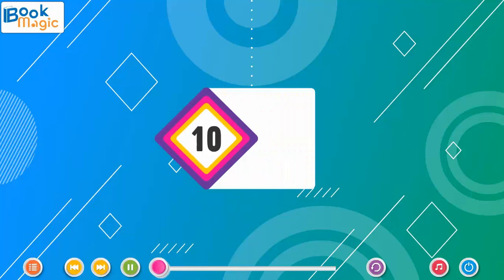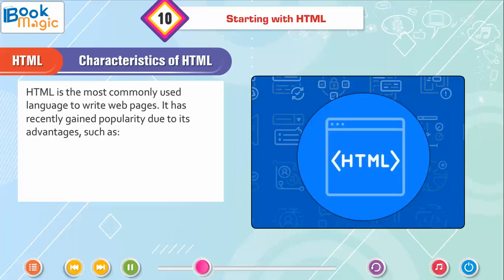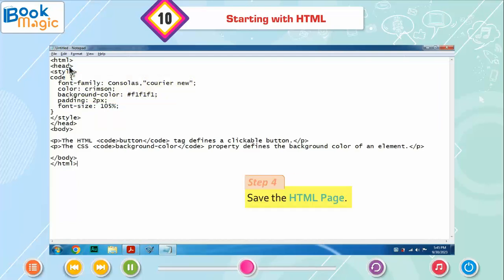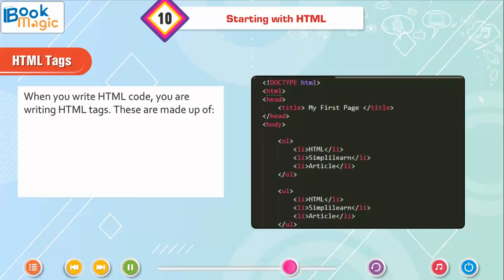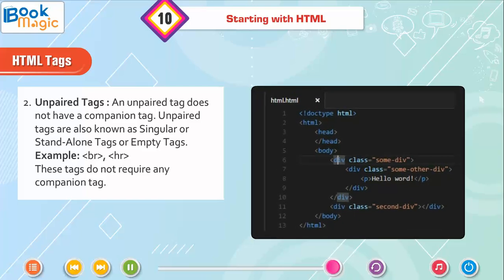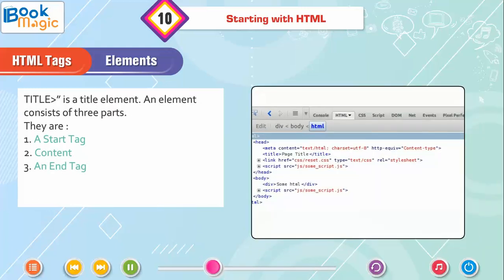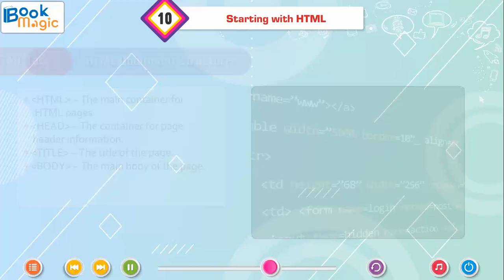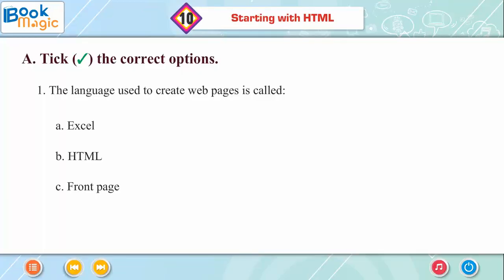Ch 10 | Book Magic | Computer World | Class 7 | Starting with HTML | For children